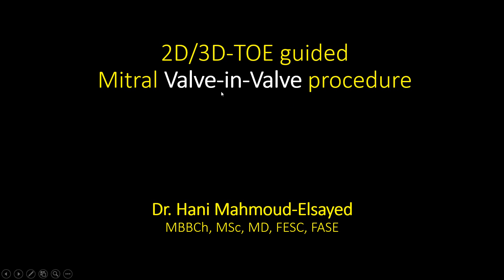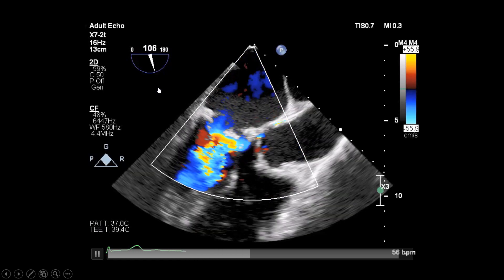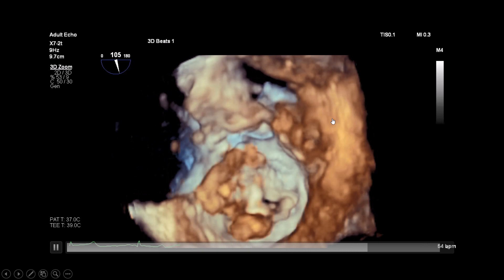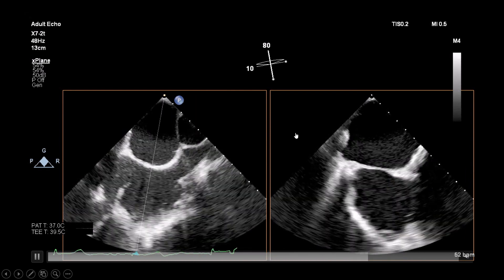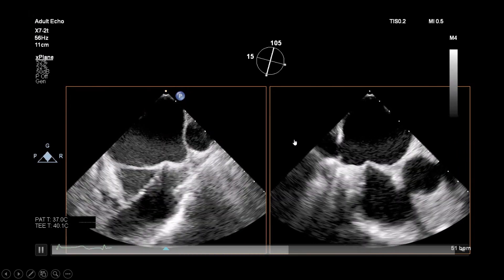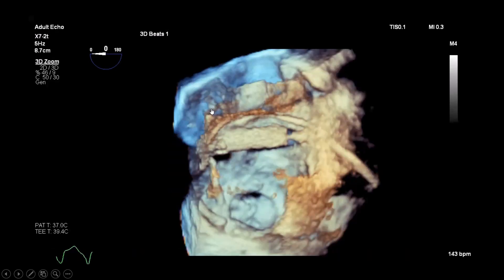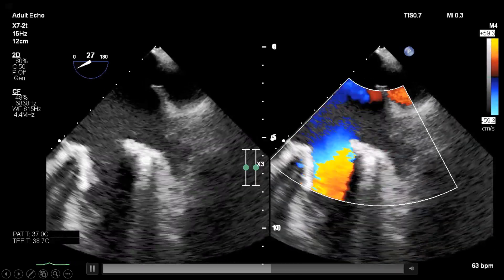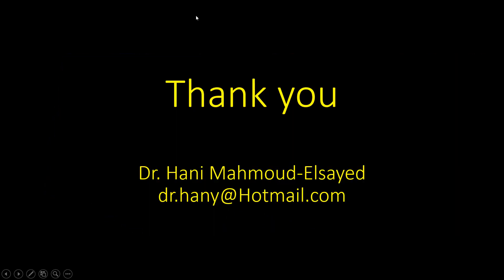Mitral Valve-in-Valve ,2D/3D-TOE guided percutaneous procedure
This is a step-by-step 2D/3D-TOE guided Mitral Valve-in-Valve percutaneous procedure, for a patient with degenrated mitral bioprosthesis.